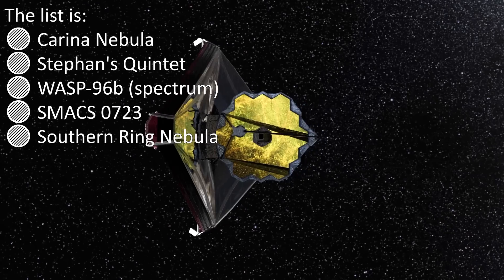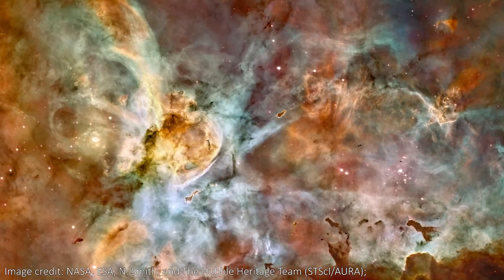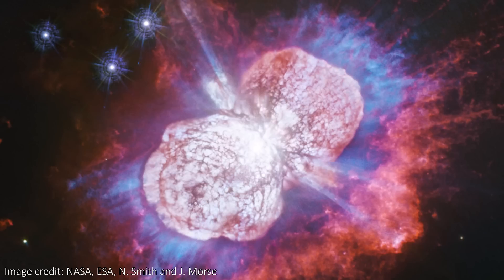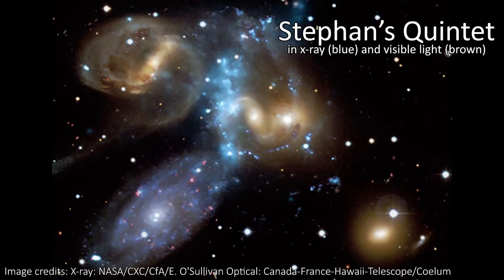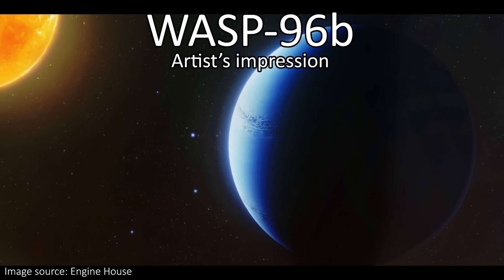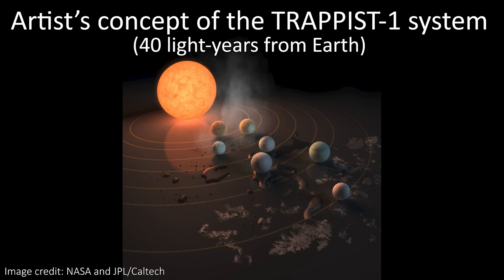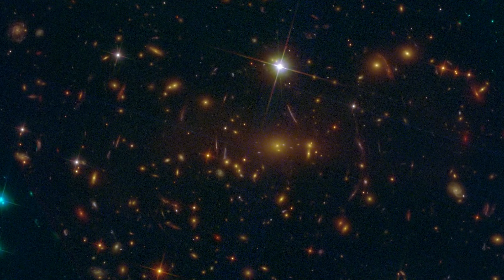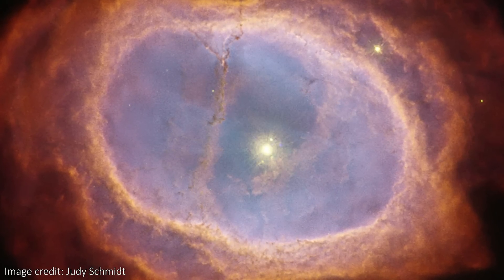JWST FIRST TARGETS REVEALED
Hey team!